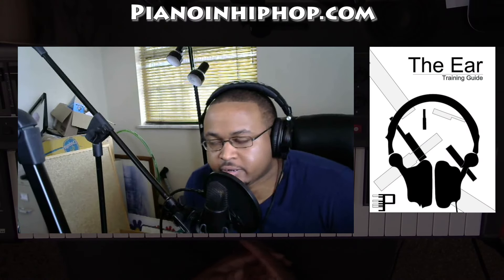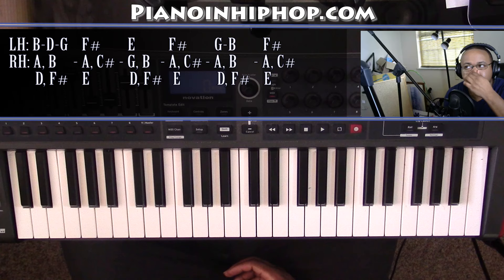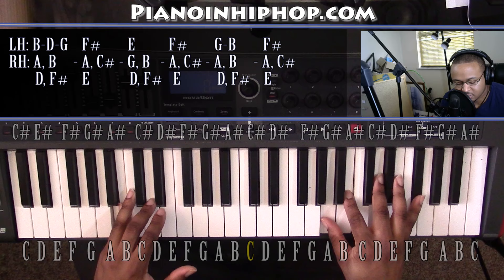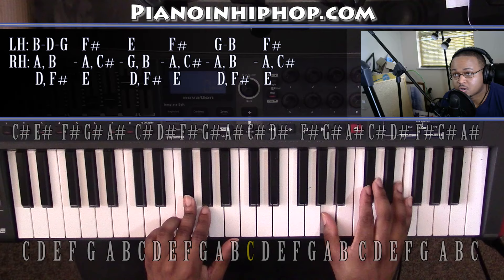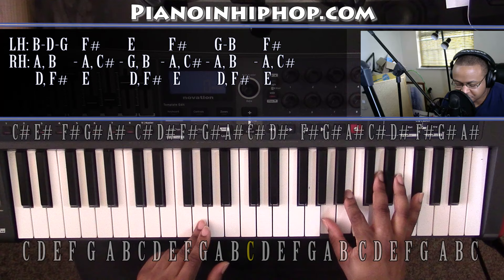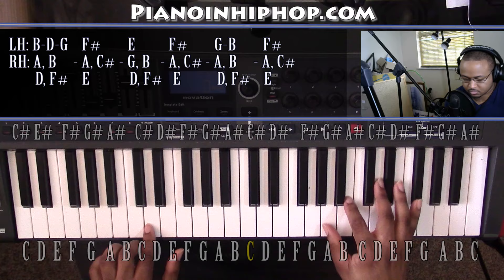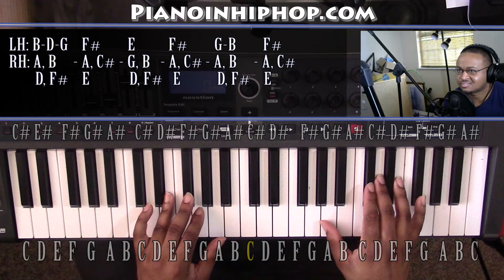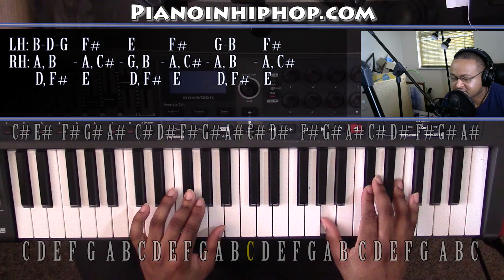Piano Lesson | Sampha/Drake | 4422